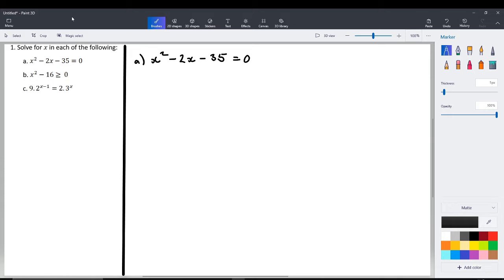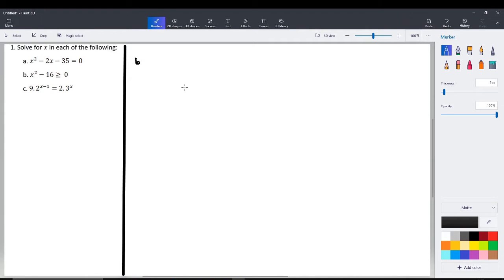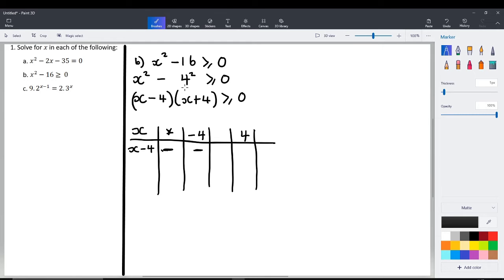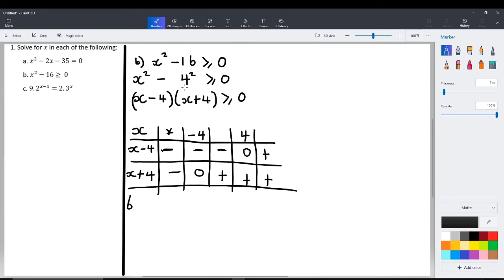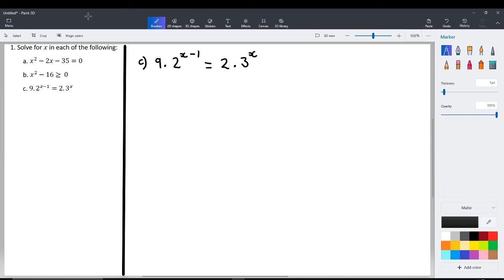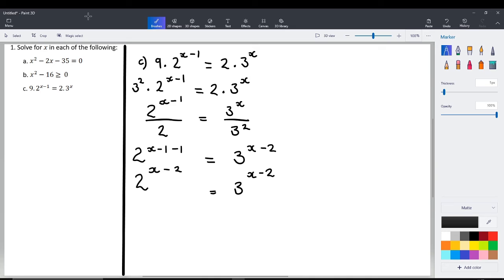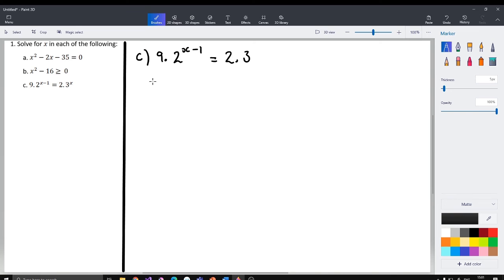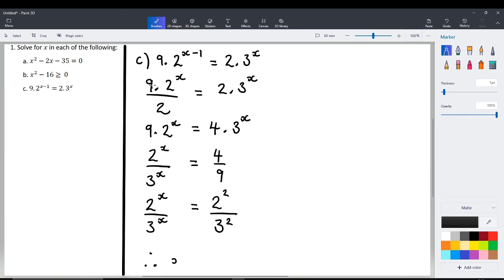Matric Maths Revision: Equations and Inequalities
Revising Matric past exam papers